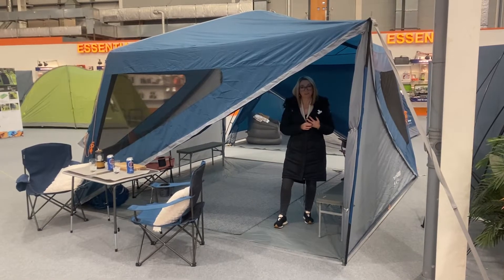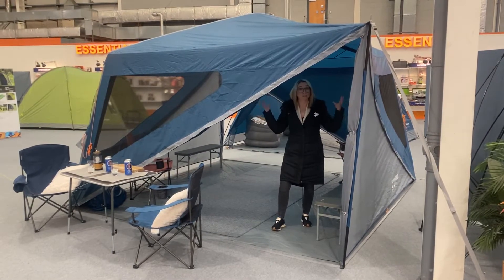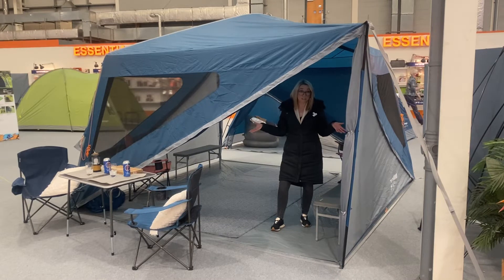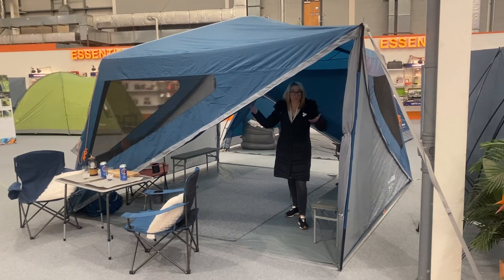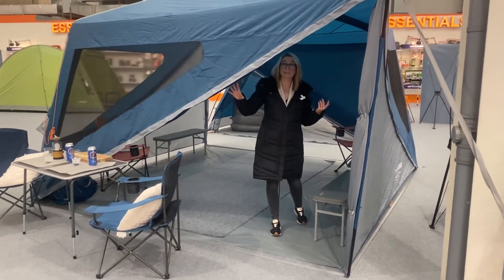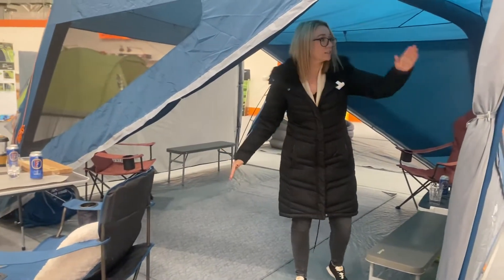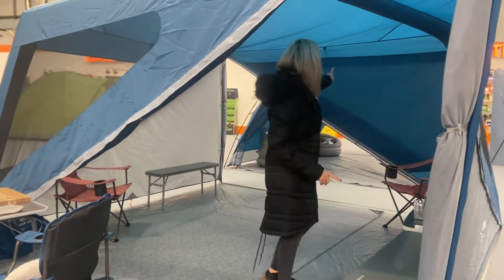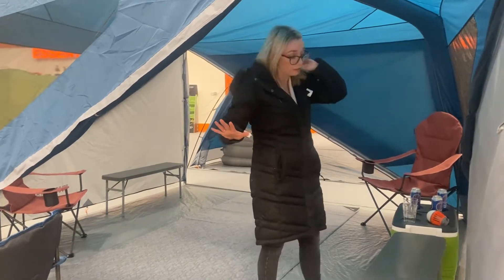2022 Vango Trigon Airhub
This is the new Vango Trigon Airhub which is an inflatable utility tent